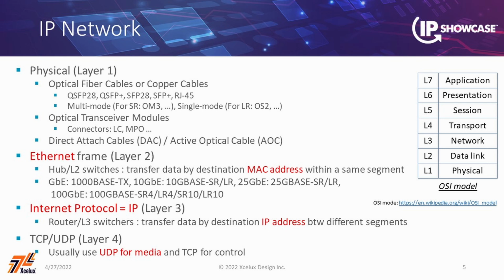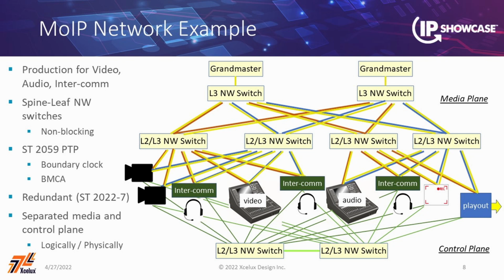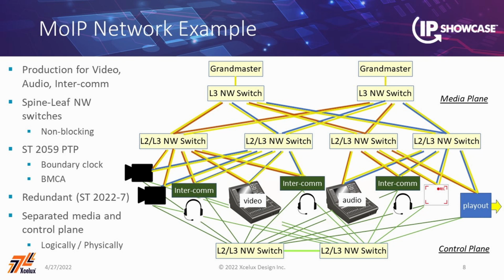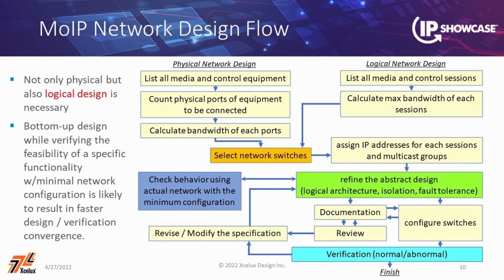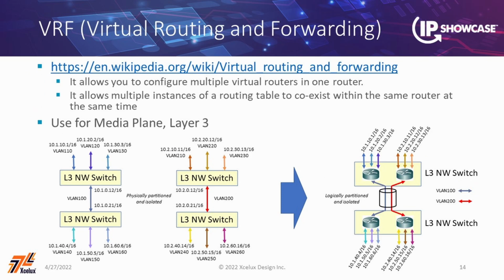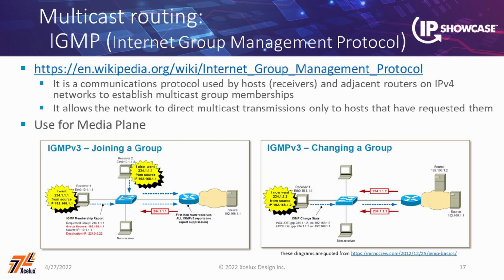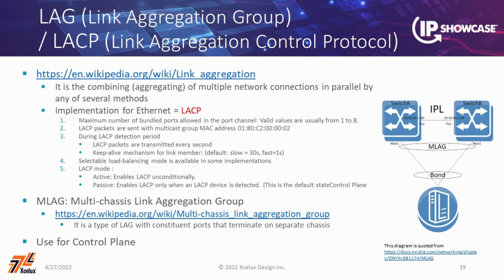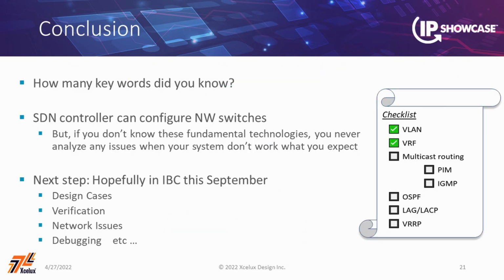NAB 2022 IP Showcase - Essentials for Media-over-IP Network Design - Xcelux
Essentials for Media-over-IP Network Design
Koji Oyama — Xcelux Design

This presentation provides a basic design flow and elemental technologies when broadcasting network engineers consider Media-over-IP (MoIP) network architecture and configure network switches. The technologies include VLAN, VRF, Multicast routing, IGMP, PIM, OSPF, LAG, and LACP, which are essentials for building your ST-2110 network according to the JT-NM TR-1001-1 guideline.